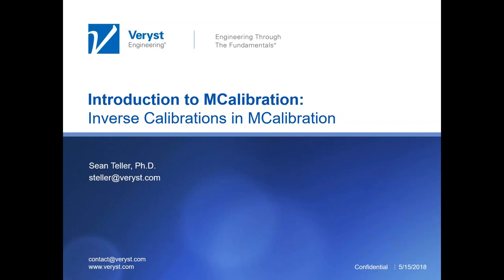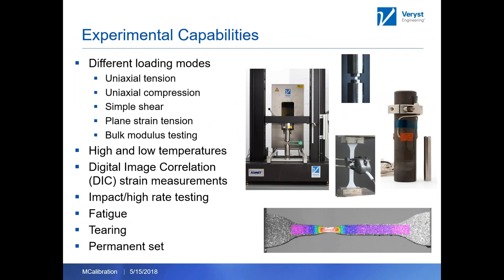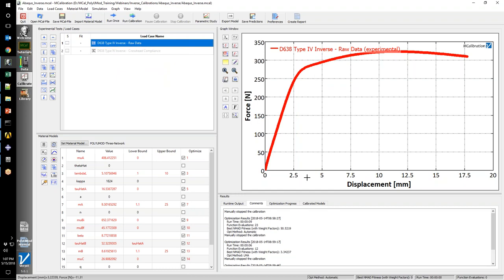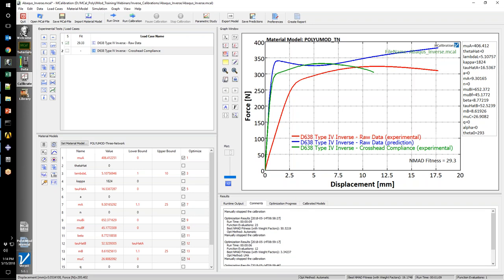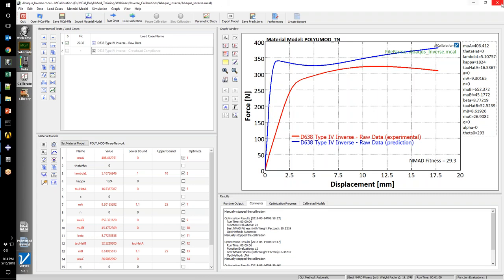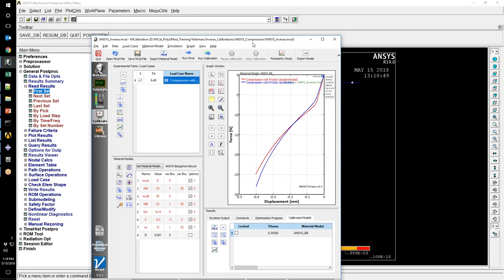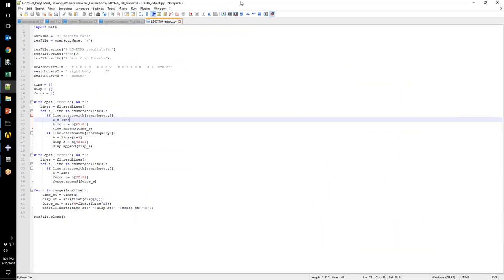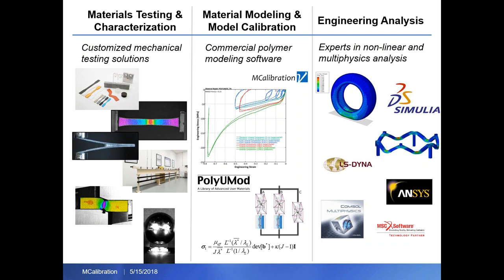MCalibration: Inverse Calibration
This video is an overview of using inverse calibrations in MCalibration.

It shows how to use MCalibration to:

* use the 'General External Solver' and 'Abaqus External Solver' load case
* set up finite element simulations to run with MCalibration
* extract data from Abaqus, ANSYS, and LS-DYNA simulations